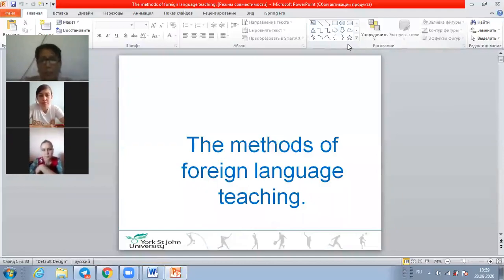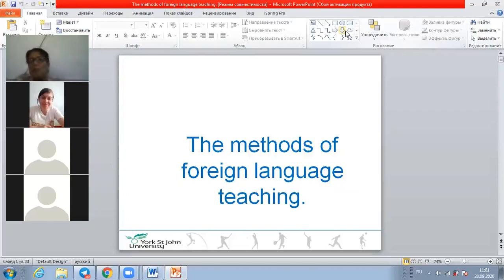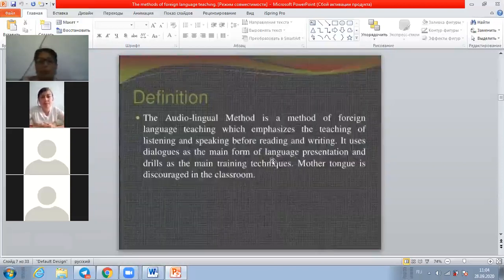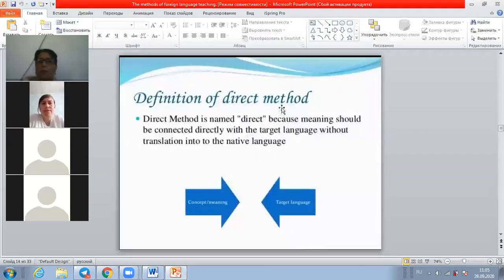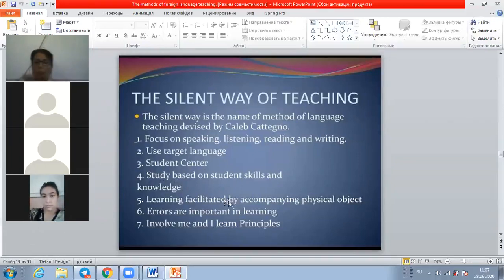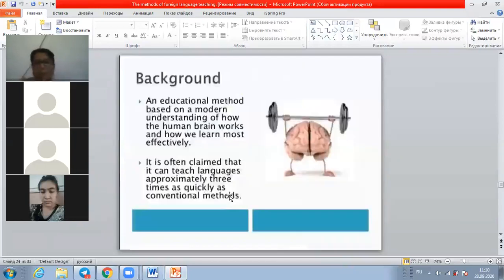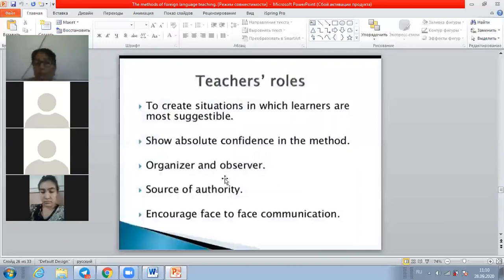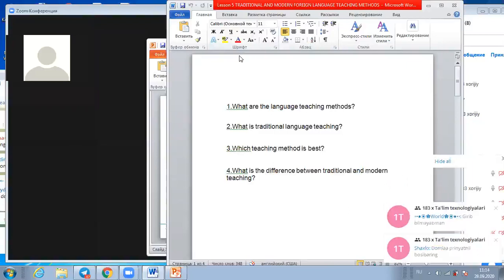October 3, 2020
The methods of foreign teaching